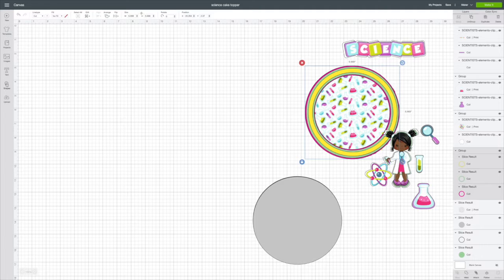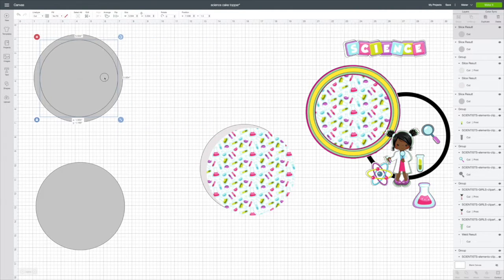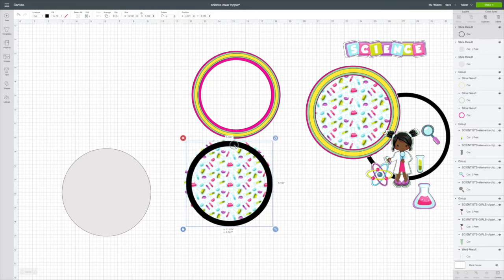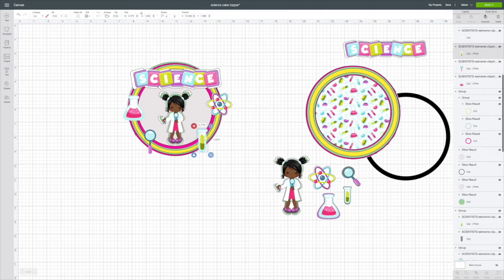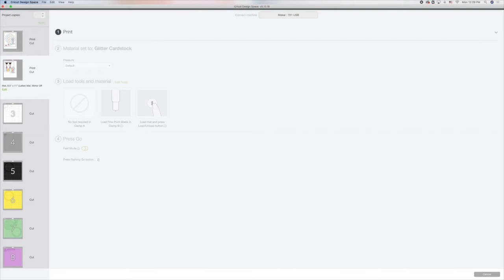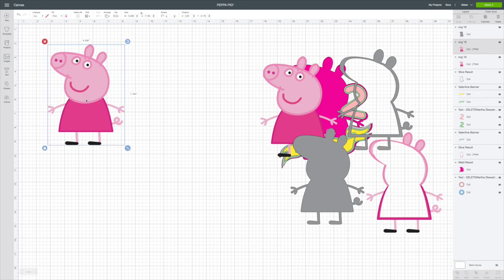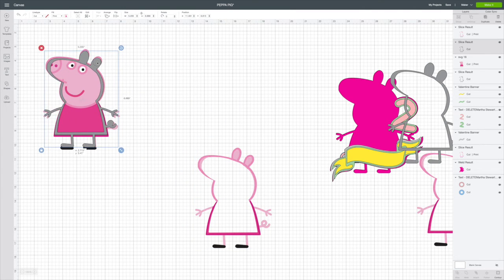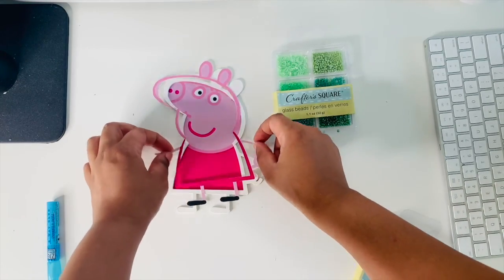Shaker Cake Topper Class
Welcome to The CraftPrint's Shaker Cake Topper Class
(these classes were all previously classes for sale which I decided to now offer free on YouTube, so some of the commentary may not be related to a free class)

* Glue gun and sticks ( I'm using the Ryobi glue gun ).
* Printer (Im using the Epson Workforce 7720)
* Large Glitter
* True control knife.
* Card stock 1 Pink /1 black
* Ribbon (color of your choice)
* foam board
Go here and type in Science (for the images I used) or choose any theme you want.

If you have any questions drop them in the comment section and Ill be sure to answer them for you.